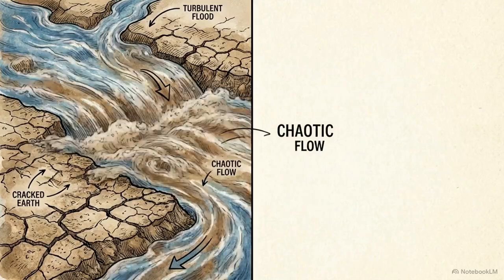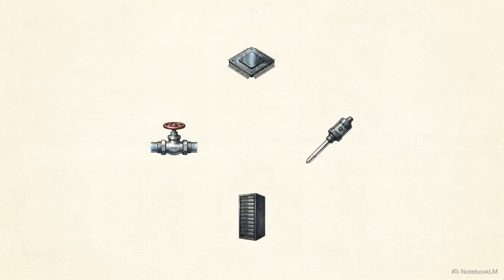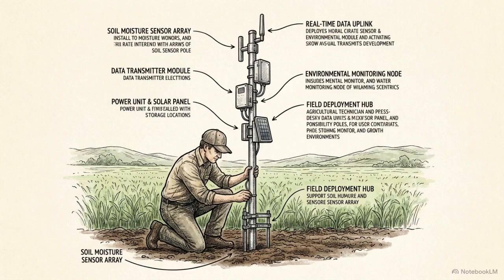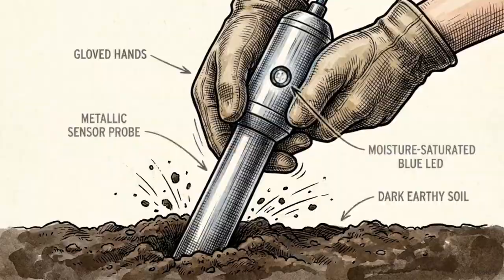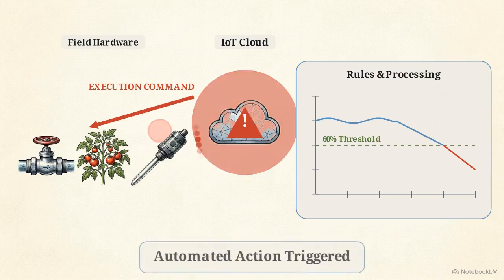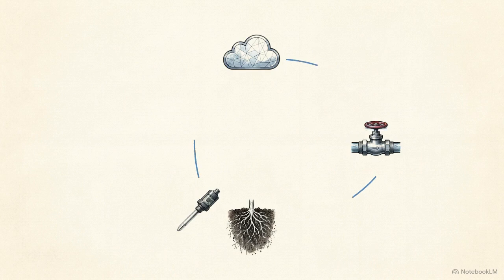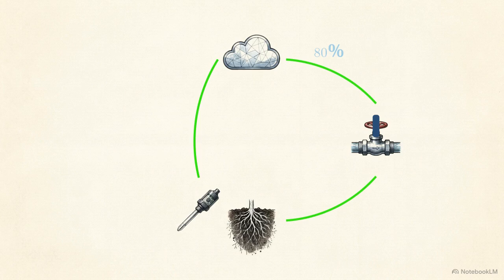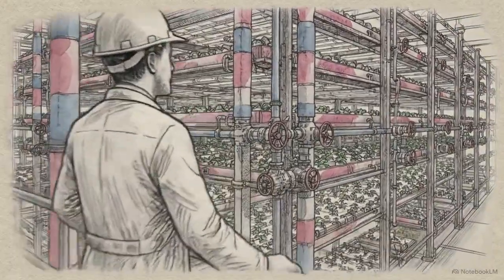Designing a Smart Irrigation System Agriculture 4